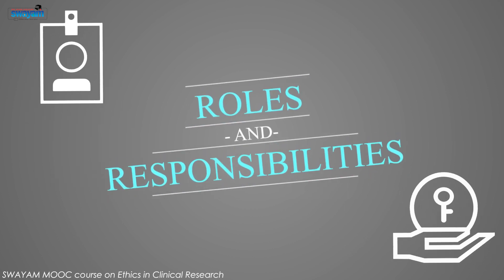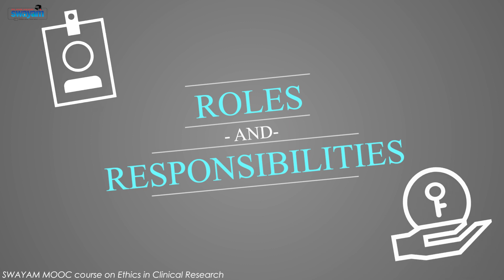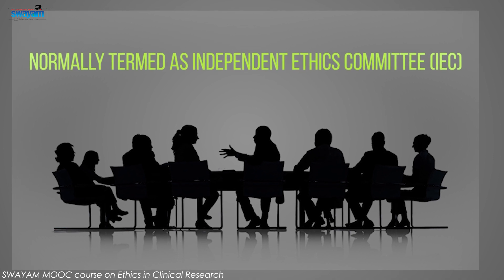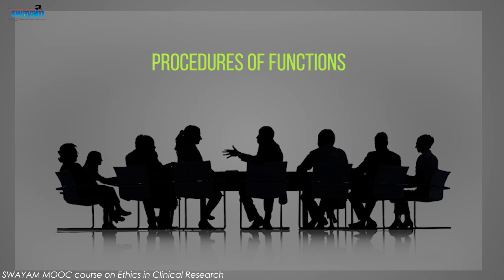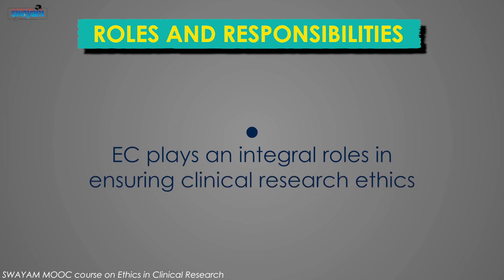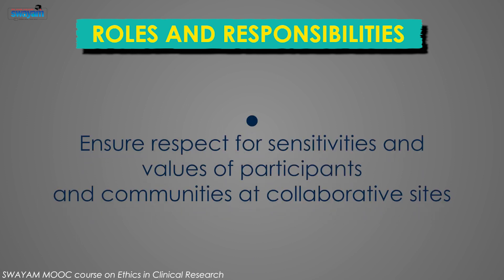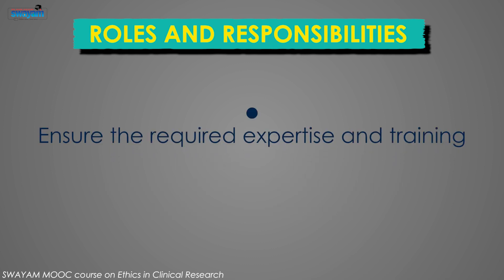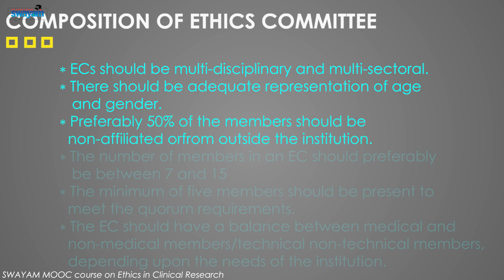Ethics in Clinical Research by Dr Sheeba Manoj M15 part 3